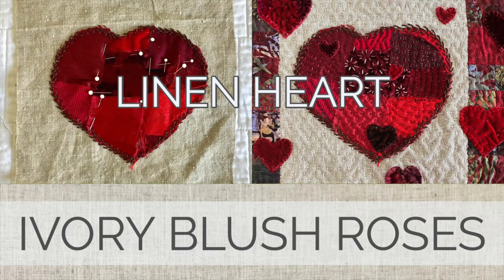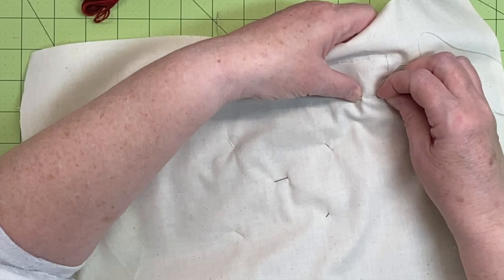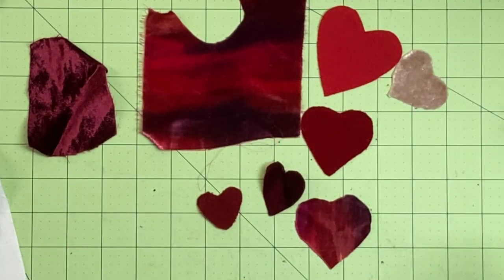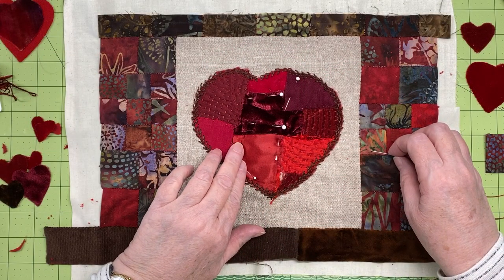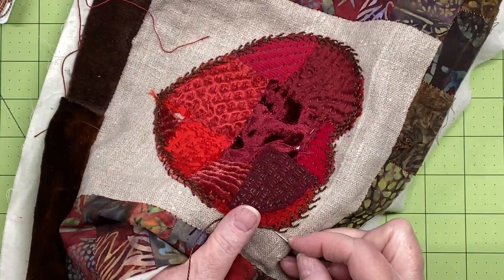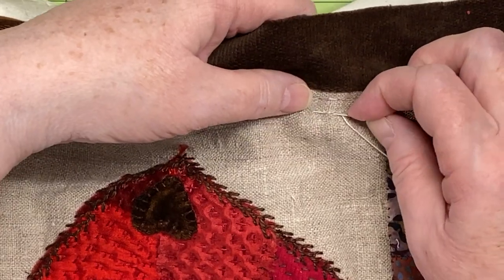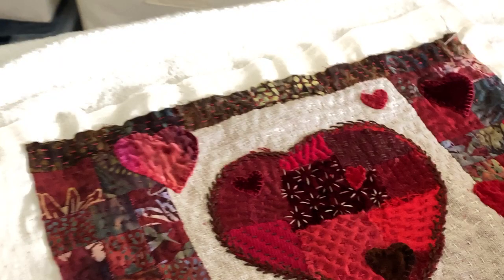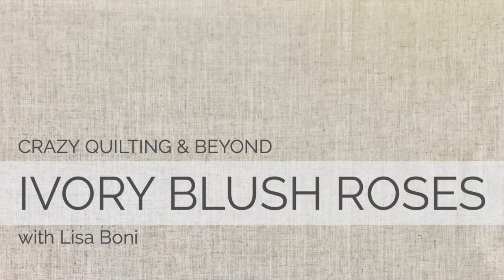Linen Heart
Finishing a heart block woven of cloth scraps with boro/kantha stitching.  This is one of my NFPs, or nearly finished projects, that I am trying to complete this year.

In this video, I mention how inspired I have been by Jude Hill, who in my mind has inspired much of the slow cloth movement that is happening today.  I hope you will take a look at her work and at her blog post from 2011 that inspired me to create my own woven heart so many years ago!

You may also be interested in my Flickr album of work that I have created, inspired by Jude.

Happy Stitching!  Let's go create something beautiful!